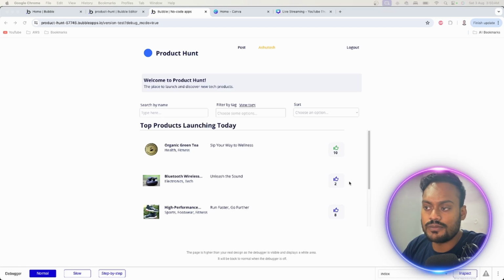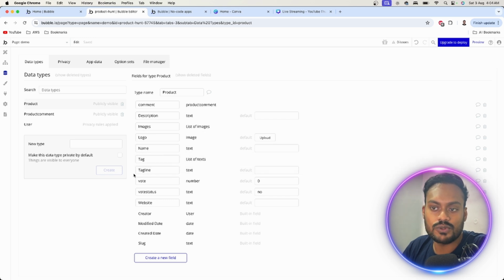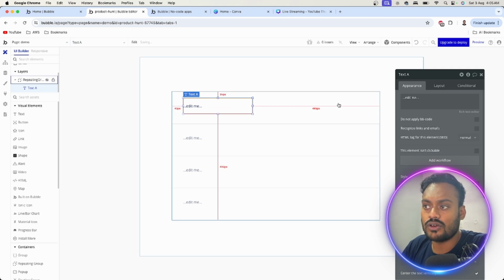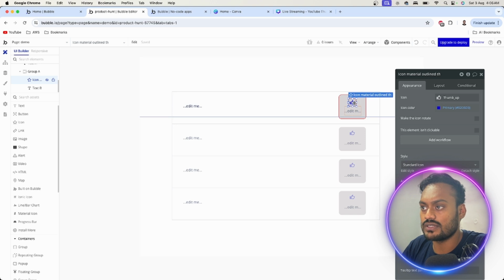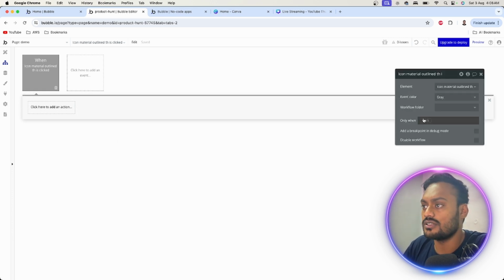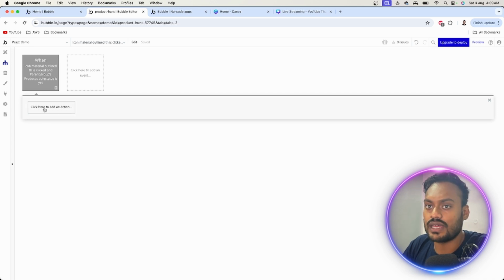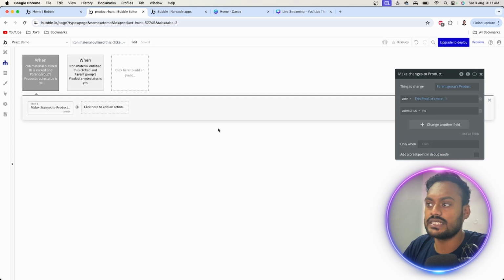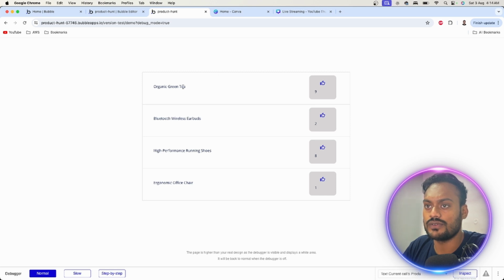Build an Upvote / Like Feature in Your Bubble App - Bubble.io Tutorial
Welcome to No Code Fever! In this video, we'll see how to implement the upvote or like feature in bubble. We will look at the design, workflow and database aspect of it. Whether you're a beginner or looking to enhance your Bubble.io skills, this tutorial is perfect for you!